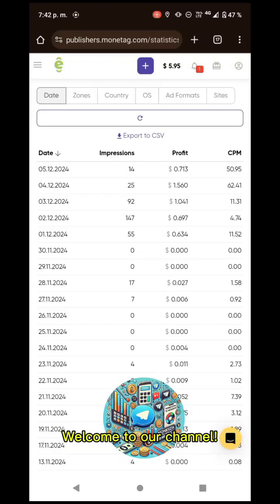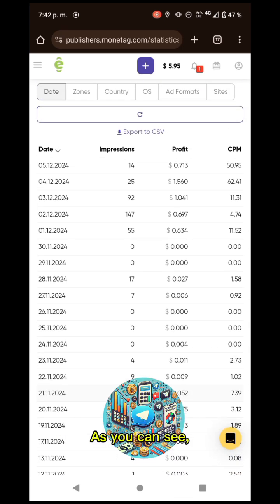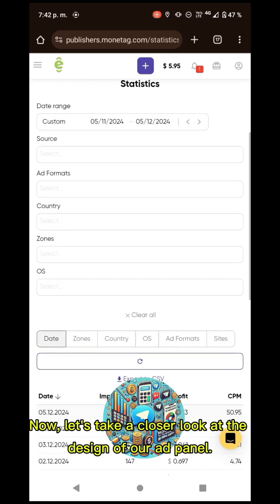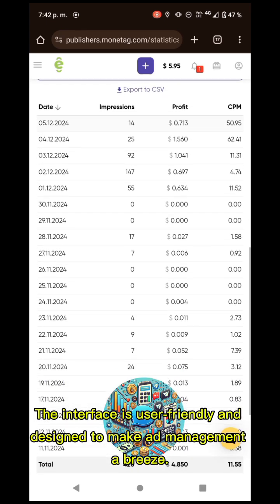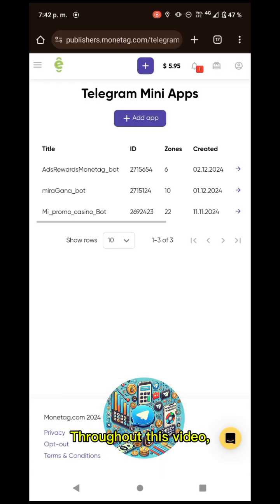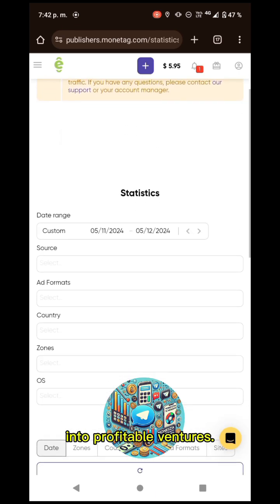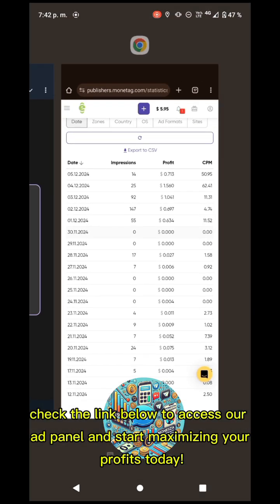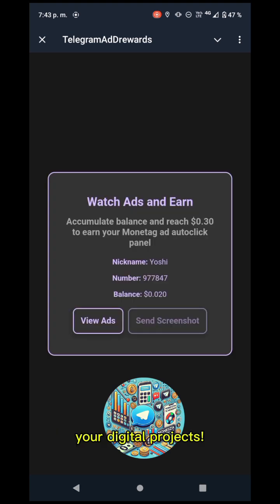Maximize Your Earnings with Monetag: Telegram Miniapp Ad Panel Explained!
In this video, we showcase the incredible results achieved by users leveraging the Monetag platform to monetize their Telegram miniapps. Discover how you can increase your earnings through effective ad management.

We’ll start by displaying the impressive revenue generated through the Monetag platform and then dive into the design of our user-friendly ad panel. You’ll learn how to track ad performance, view real-time analytics, and optimize your campaigns for maximum CPM.

Whether you’re a developer or a content creator, this video is packed with tips on how to target the right audience and keep them engaged with relevant ads. Don't miss out on the opportunity to turn your Telegram miniapp into a profitable venture!

Interested in monetizing your miniapp? Check out the link below to access our ad panel and start maximizing your profits today!